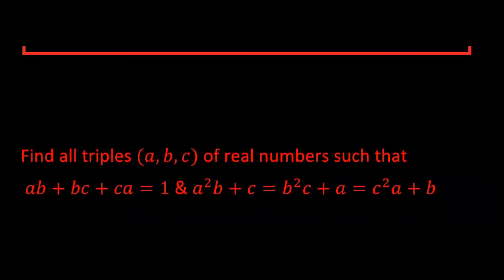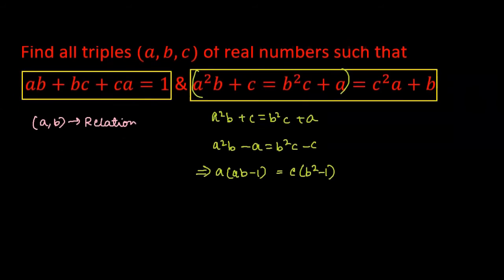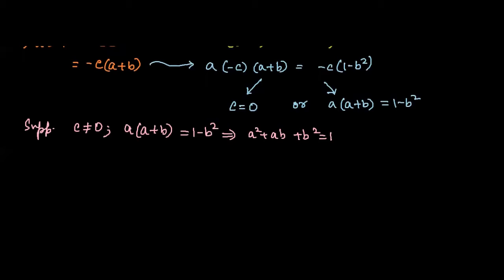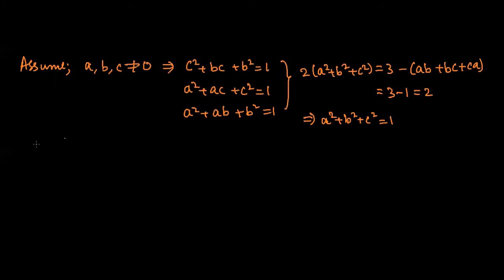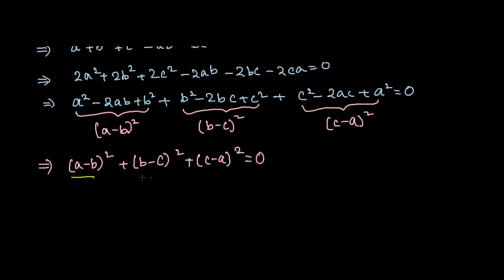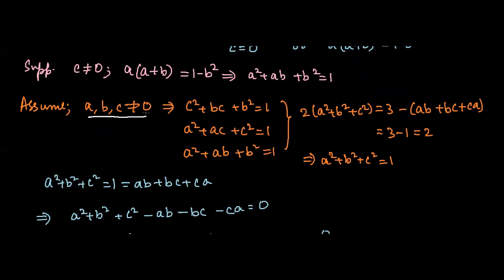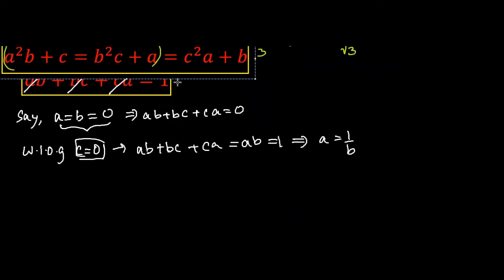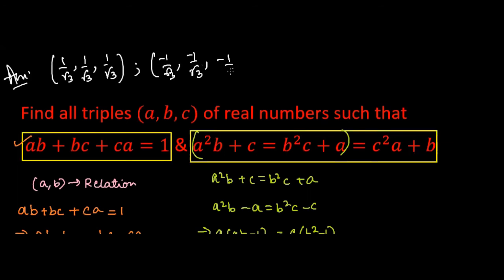Solving equations | EGMO 2019 Problem 1| Problem Practice #6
In this video we are going to discuss a problem which is taken from EGMO 2019.
In this channel we upload videos related to various mathematics contests and interesting puzzles. We discuss the various ideas and motivation to solve problems.
If , you are a math lover then you have come to the right place.